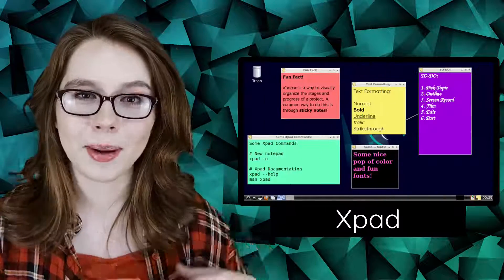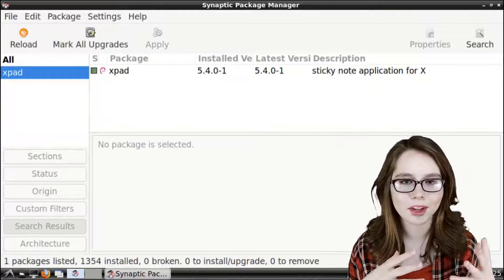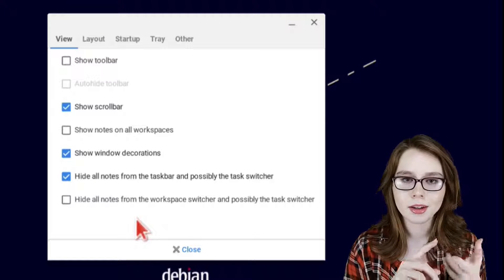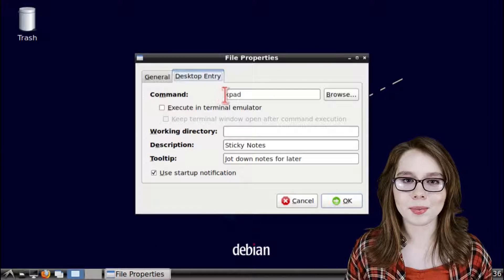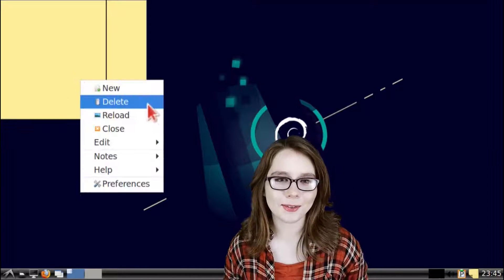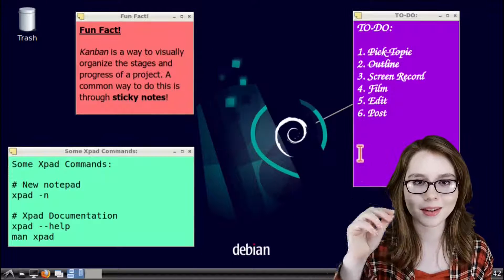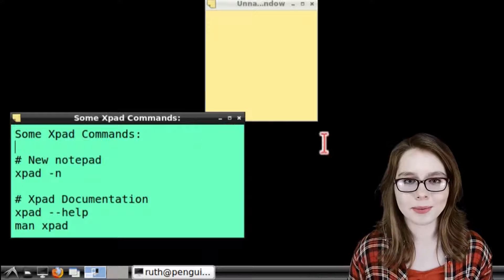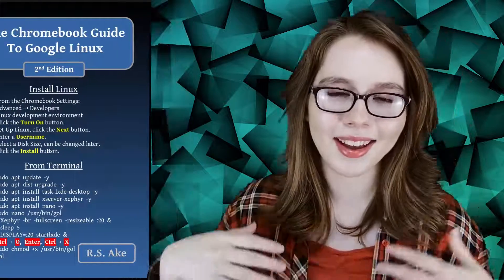Install Xpad On A Chromebook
Xpad is a note taking utility that resembles sticky notes. This video goes over how to install and configure Xpad in a Linux desktop on a Chromebook.

The Chromebook Guide to Google Linux: 2nd Edition (Companion Book)
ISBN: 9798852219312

Chapters:

0:00 Intro
0:20 Install Xpad
1:52 Configure Xpad
3:19 Edit Xpad Launch Command
4:26 Open Xpad
5:14 Create New Notepad
5:20 Configure Individual Notepad
5:41 Close Notepads
6:00 Open Notepads
6:23 Keep Notepad On Top Of Screen
6:55 Delete Notepad
7:00 Close Xpad
7:08 Xpad Documentation
7:28 Reusable Note Taking Tools
8:03 Companion Book
8:10 Outro

Enjoy Xpad!